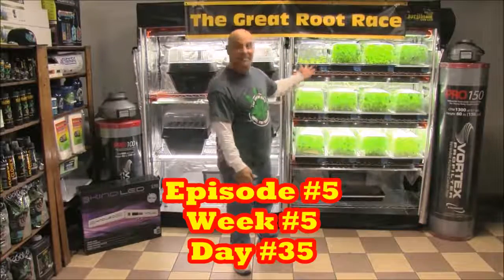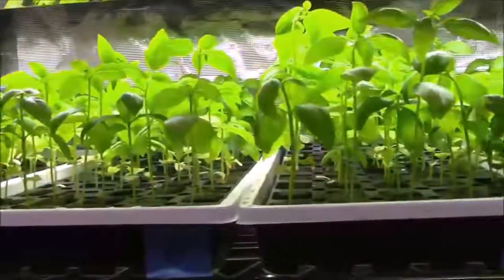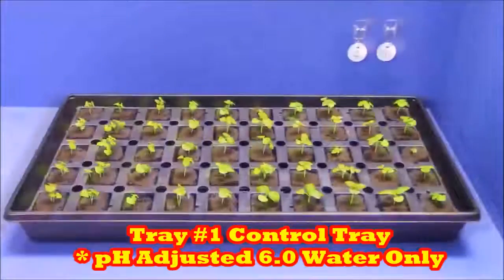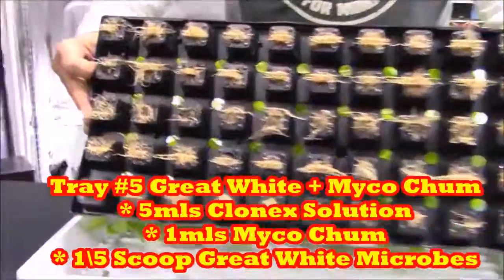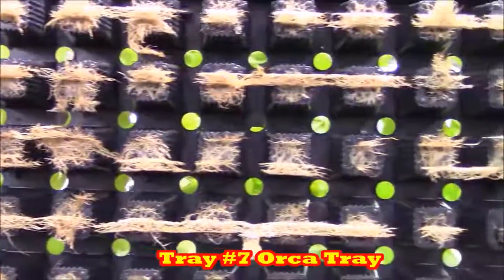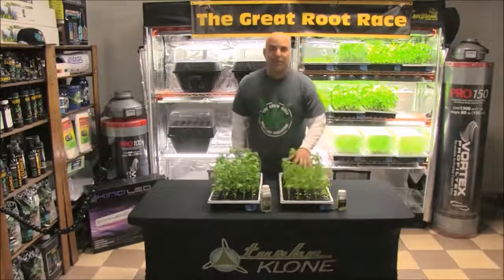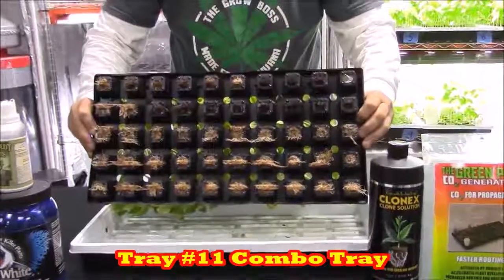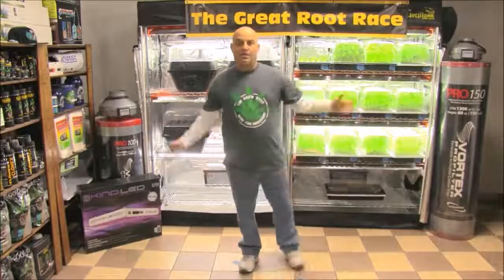The Great Root Race E#5 The Conclusion